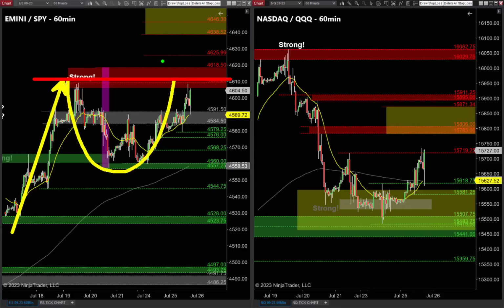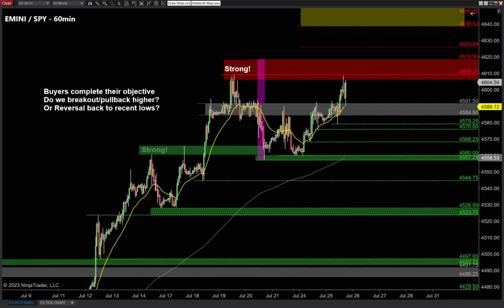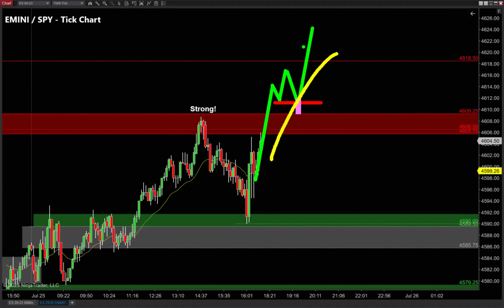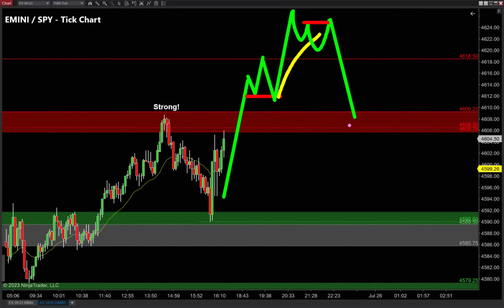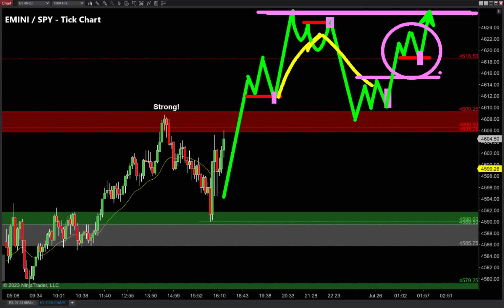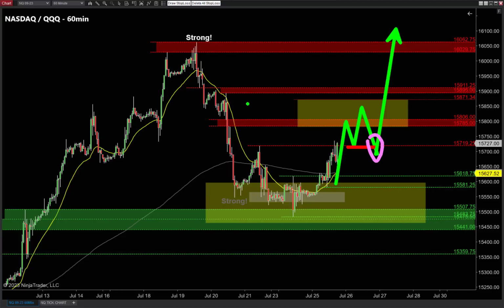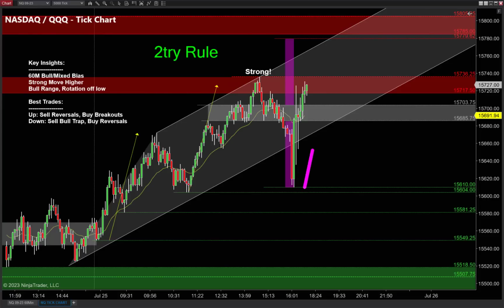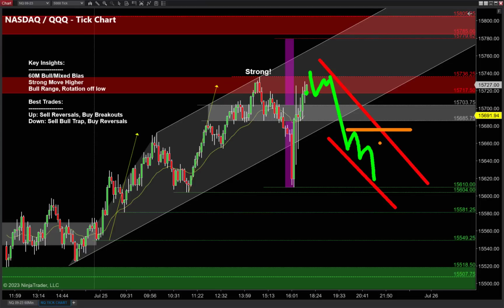This *EARNINGS BREAKOUT* Could EASILY 10X Before FOMC Tomorrow!!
Oh boy, here we go again!

Earnings are out, FOMC is tomorrow, and buyers are looking for another breakout…

Will they get it?  It doesn’t really matter, because these (2) setups will cover you on both sides tomorrow!

Both the Emini and Nasdaq are bullish, and trying to muscle thru overhead resistance – these (2) range patterns are my favorite for tomorrow!

Take my Free Trading Course – Learn my Favorite Strategy!